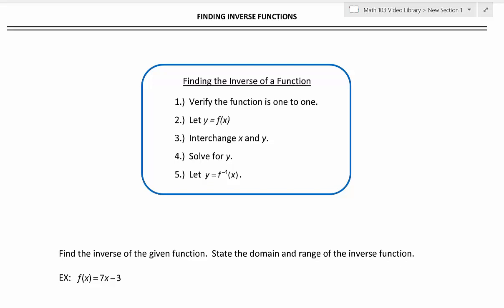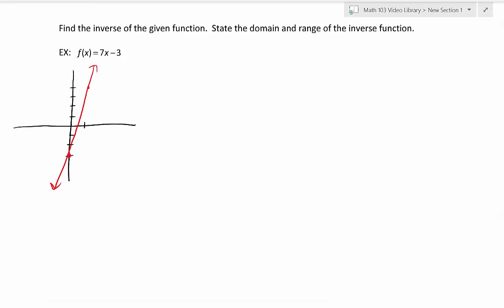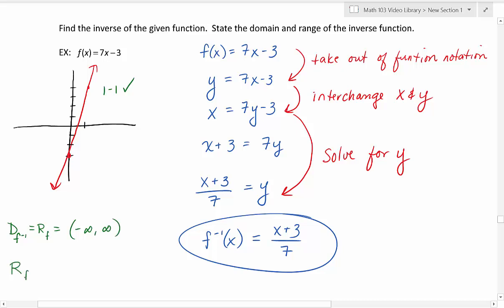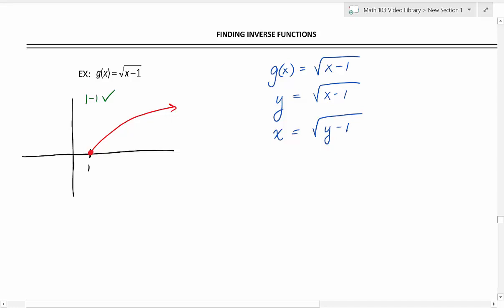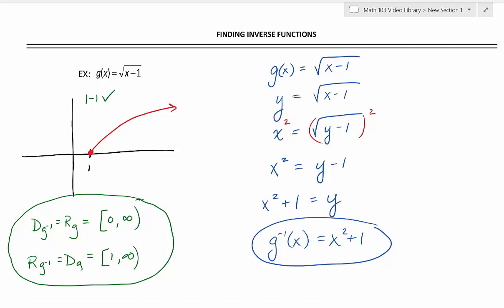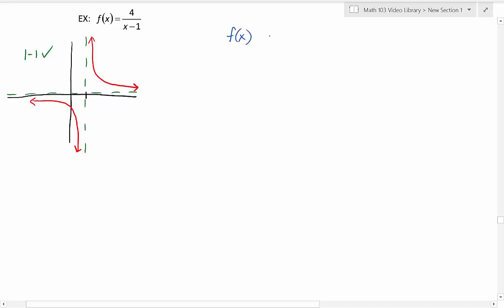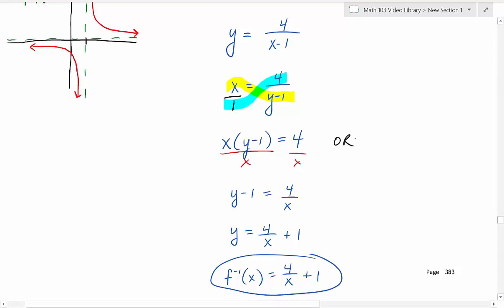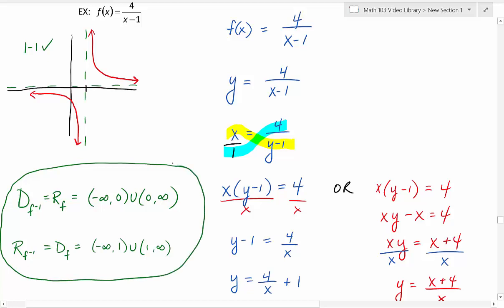Finding Inverse Functions